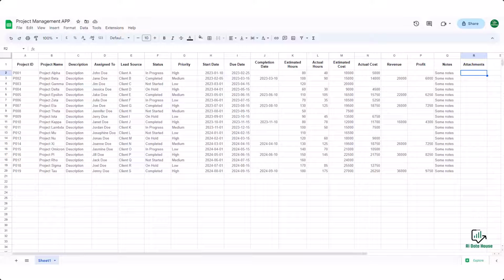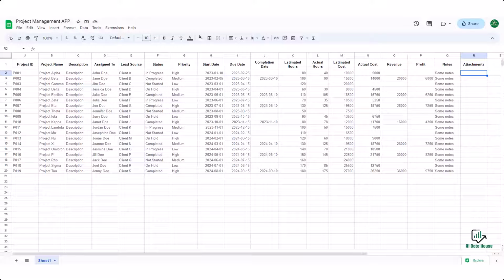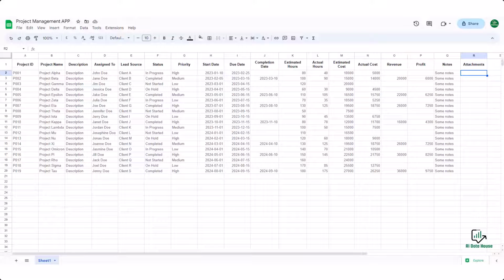Building Your Project Management App Database with Google Sheets | AppSheet Tutorial 2023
In this video, we dive into the fundamental step of building your project tracking app with AppSheet – creating the database structure using Google Sheets. We walk you through the process of defining the necessary fields for your project management application and populating them with sample data. By the end of this video, you'll have a well-structured database ready for your app development.

We encourage you to delve into our expertly crafted manual on AppSheet, allowing you to broaden your understanding of the methodology:

Share your thoughts and questions in the comments below!